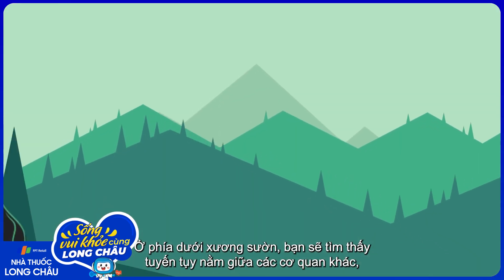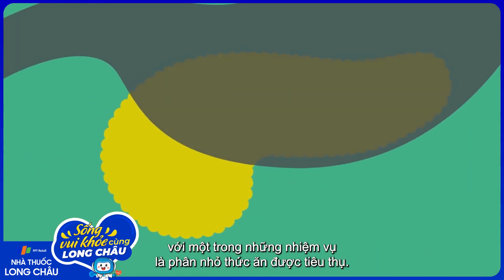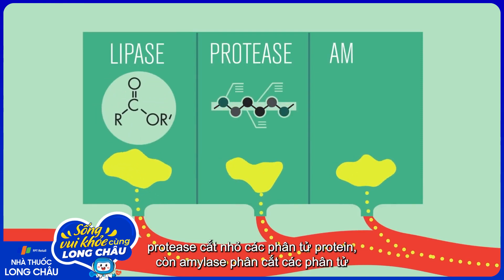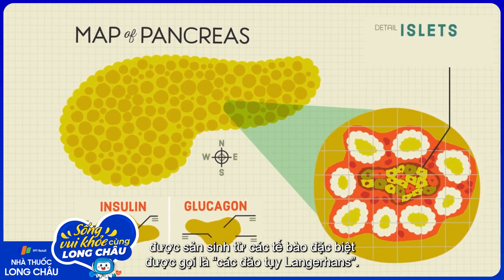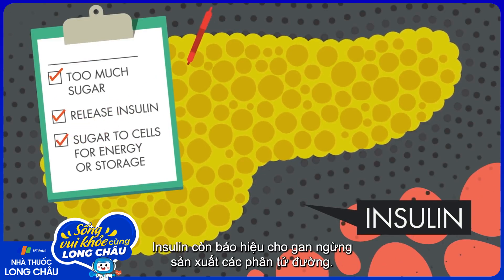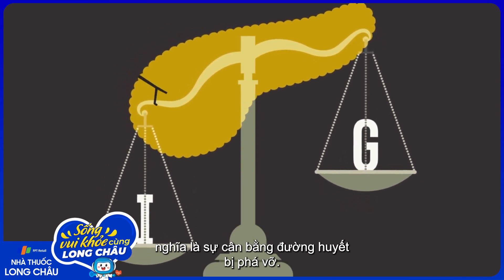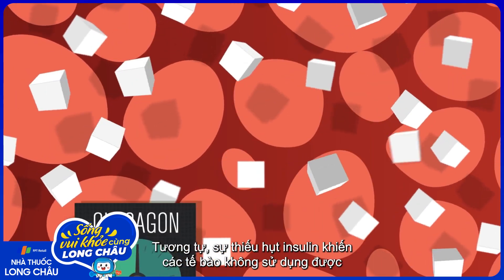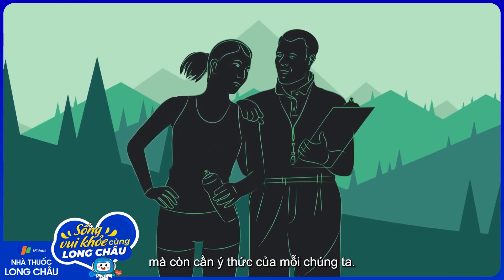Tuyến tuỵ hoạt động như thế nào? | Nhà Thuốc FPT Long Châu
Nguồn: TED-Ed

Tuyến tụy là một phần của hệ thống tiêu hoá và hệ thống nội tiết. Nó làm cho enzyme phá huỷ và hấp thu thức ăn. Ngoài ra, nó cũng là tuyến sản xuất hormone insulin và glucagon. Những hormone này đều có chức năng giúp đảm bảo cơ thể có lượng đường thích hợp trong máu và tế bào.